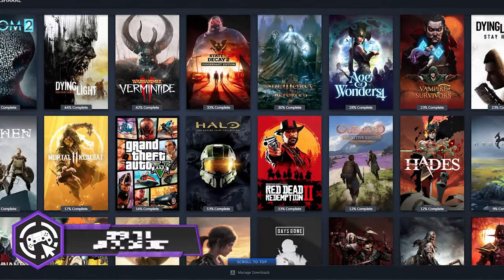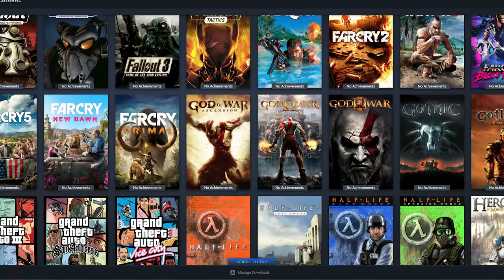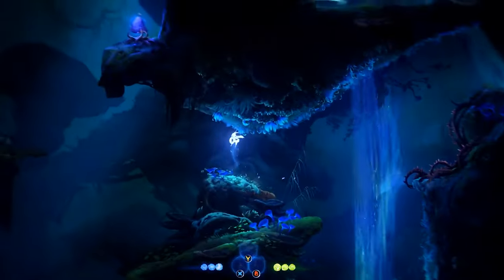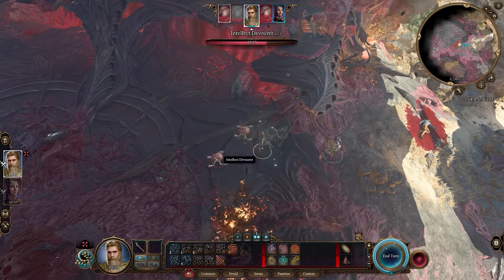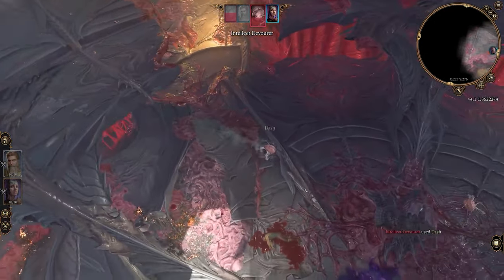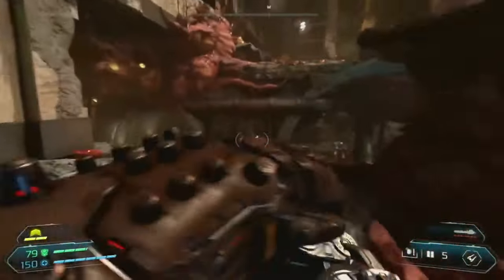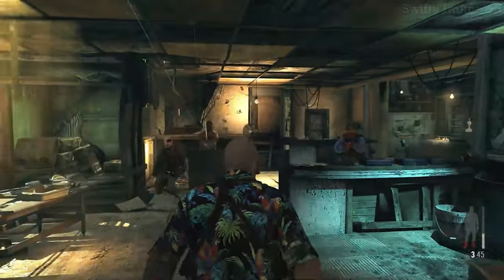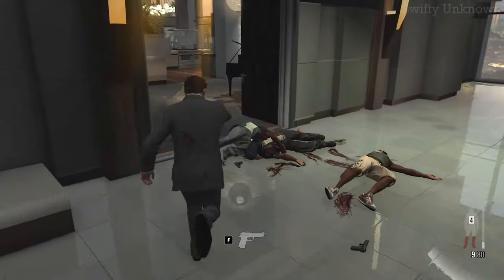10 EASY WAY ON HOW TO REDUCE YOUR VIDEO GAME BACKLOG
In this video, we share 10 extra tips on crushing your backlog. If you've not watched the first part of the video you can check it out here:

00:00 Intro
01:05 Tip #1
02:13 Tip #2
02:48 Tip #3
03:27 Tip #4
03:56 Tip #5
04:15 Tip #6
05:04 Tip #7
06:00 Tip #8
06:56 Tip #9
08:34 Tip #10
09:32 Bonus Tip
10:54 Final Note
11:28 Outro

If you want to support us and see the games that we definitely recommend buying, check out our game store.

Join Discord for Daily News, Connect with other gamers, and awesome Giveaways

We're giving away PLAGUE TALE REQUIEM on Steam. So come join us!